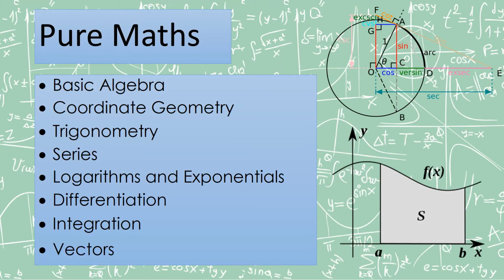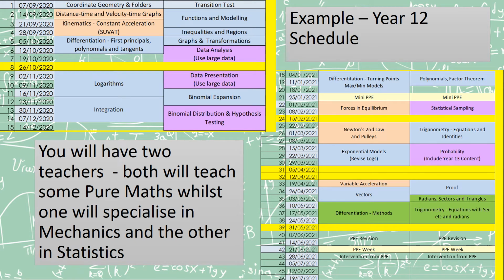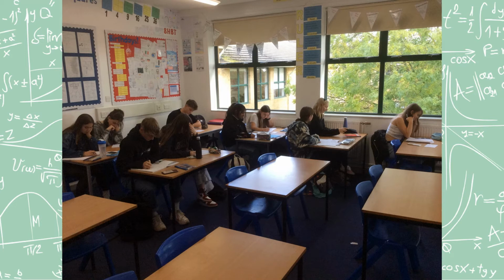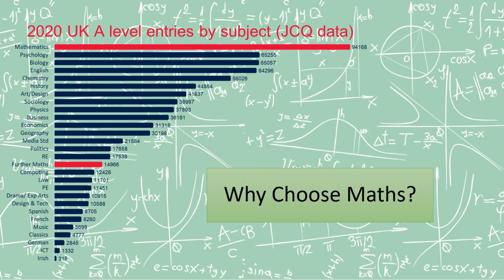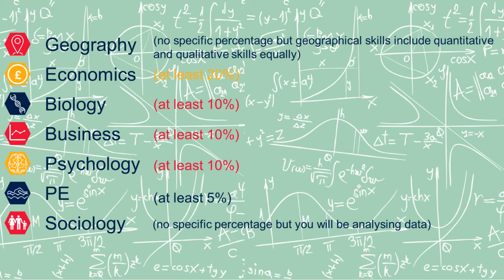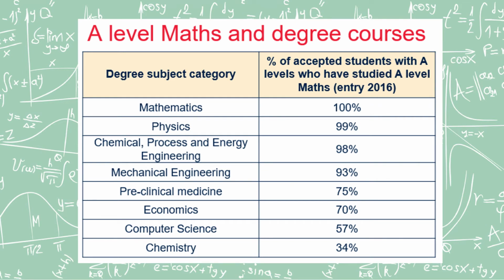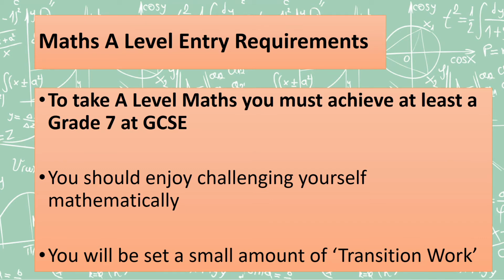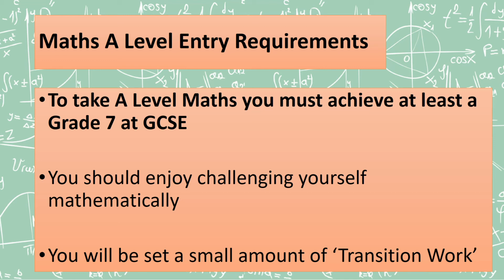Sixth Form Open Evening: Maths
Find out about studying Maths at The Gryphon Sixth Form